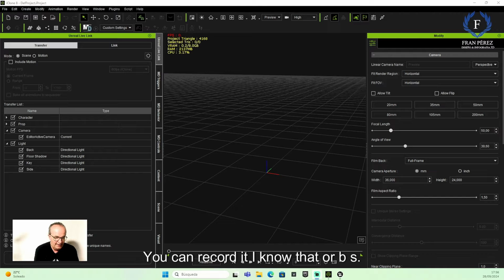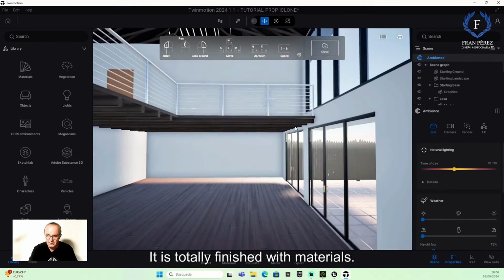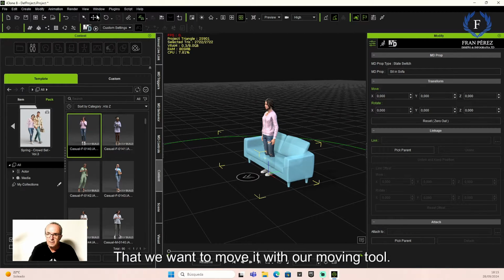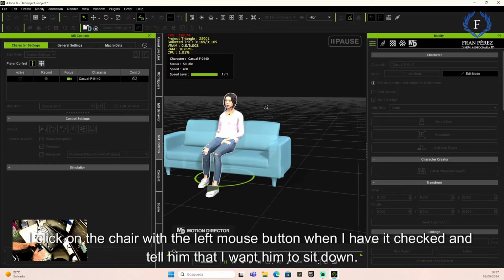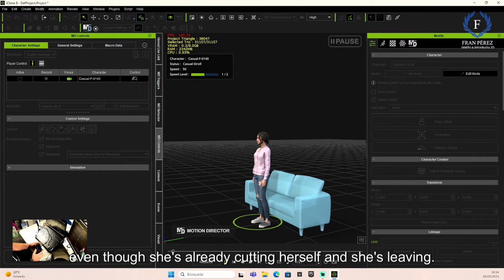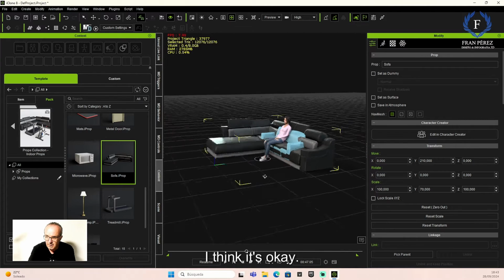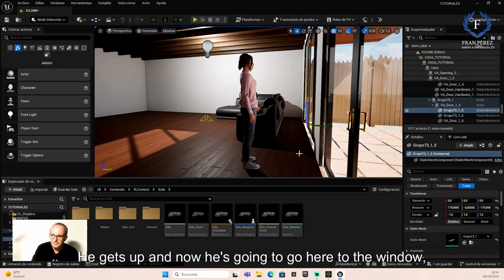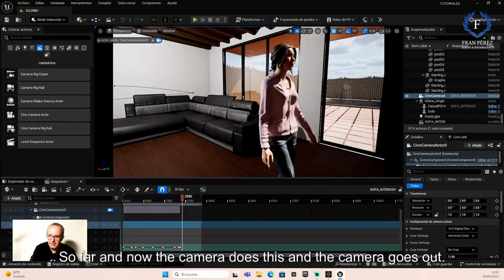Tutorial: Exporting iClone Interactive Assets to Unreal Engine 5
In this tutorial, we will guide you through the process of exporting interactive assets from iClone to Unreal Engine 5. You will learn step-by-step instructions on how to seamlessly transfer your iClone assets into Unreal Engine for your game development projects.

"Welcome to Franperez3d! On this channel, you'll find tutorials specialized in iClone 8 and Character Creator 4, two powerful tools for creating 3D animations and characters. From basic techniques to advanced tricks, I'll guide you step by step to master these platforms and bring your ideas to life in the digital world.

Visita la tienda en nuestra web para mas videos y cursos:
BuildingGen Plugin NEW!